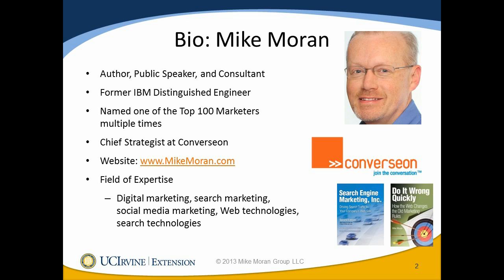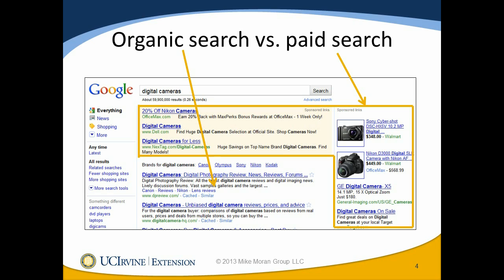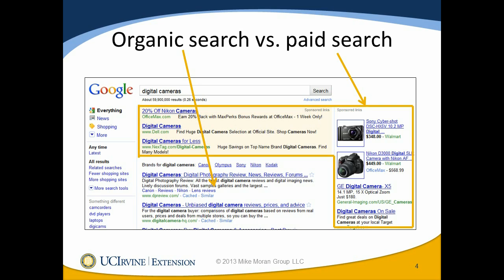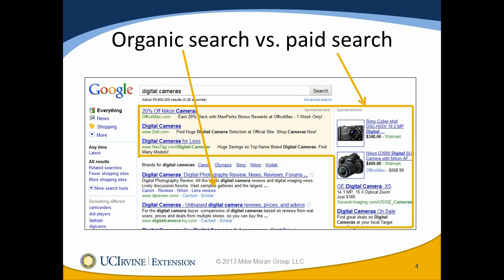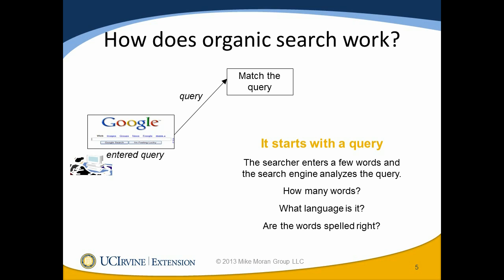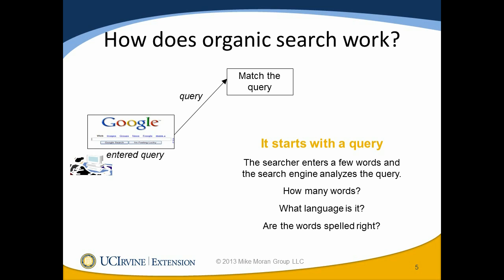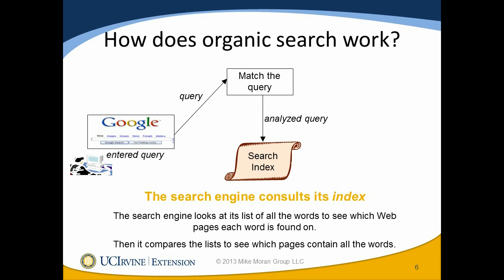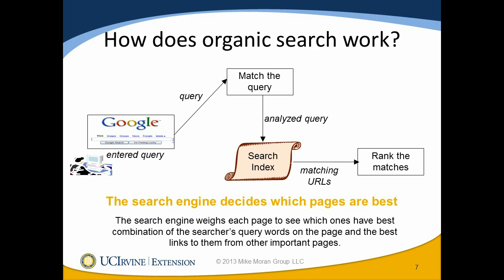How Search Works - Lecture 2 for UCI Extension SEO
Mike Moran narrates his slides in a 90-minute class for the UC Irvine Extension on how search works.